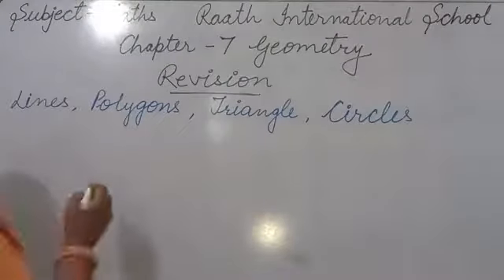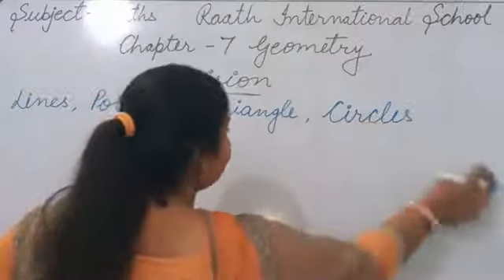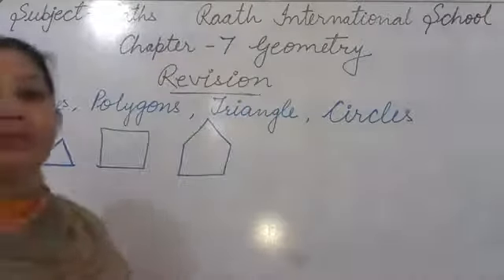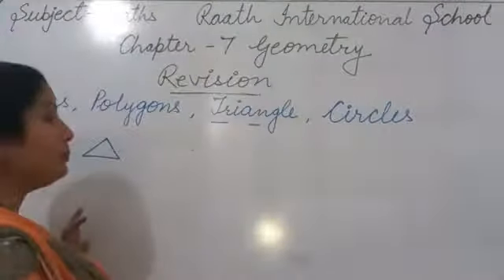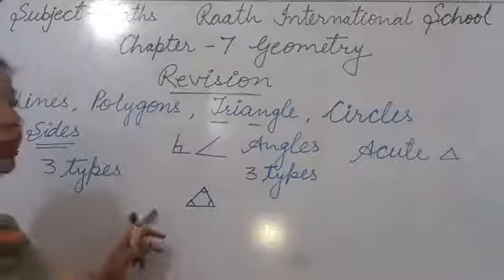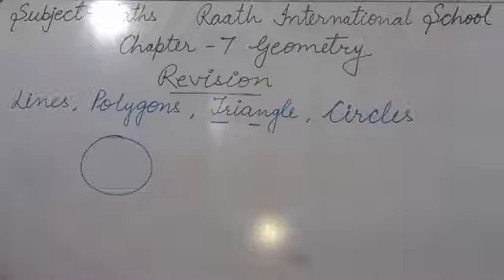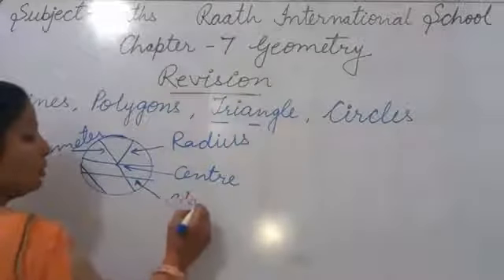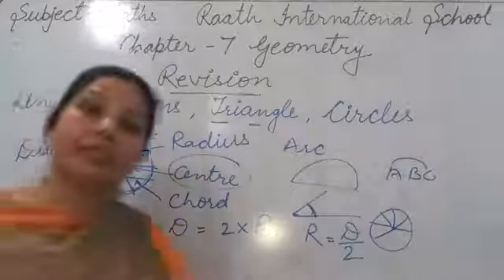Class - V Mathematics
Revision of chapter-7 ( Exercise -7.5 to 7.7)